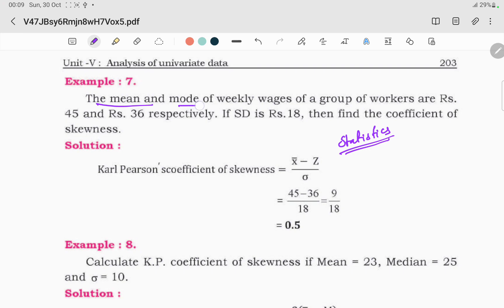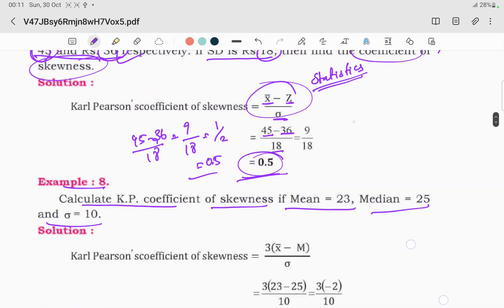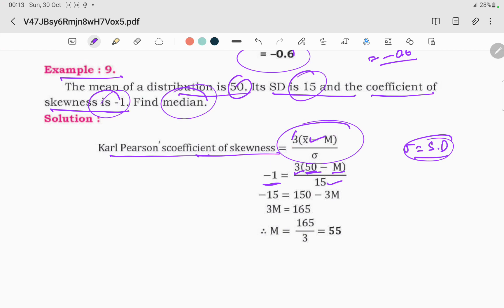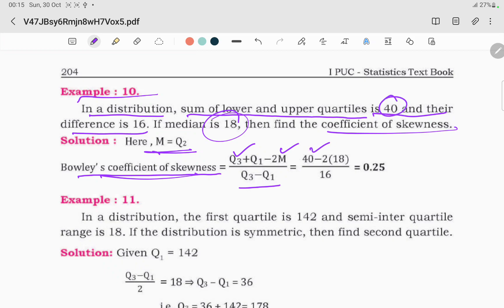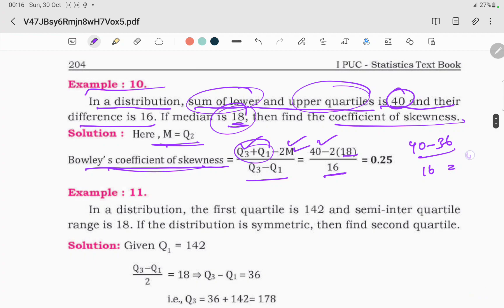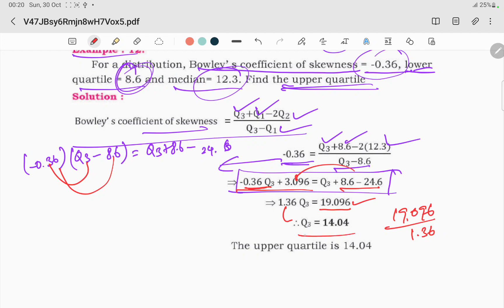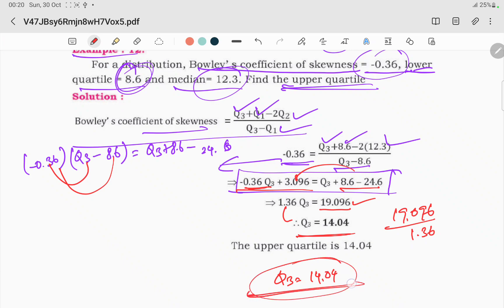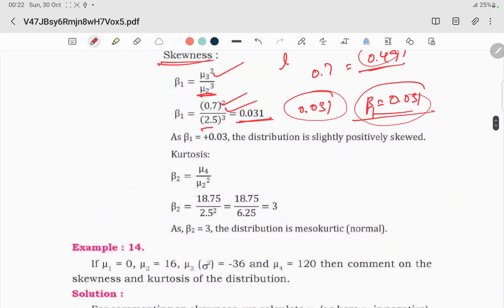2 கேள்வி கண்டிப்பாக Exam க்கு எதிர்பார்க்கலாம் | Skewness & Kurtosis | Part 04